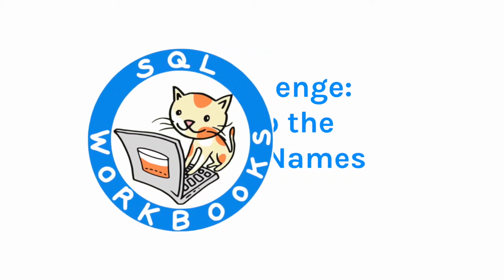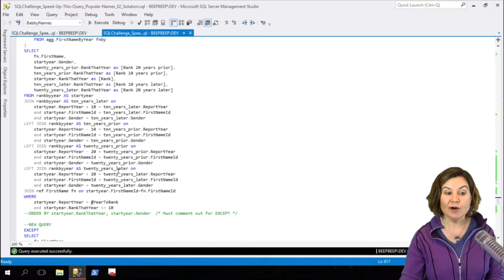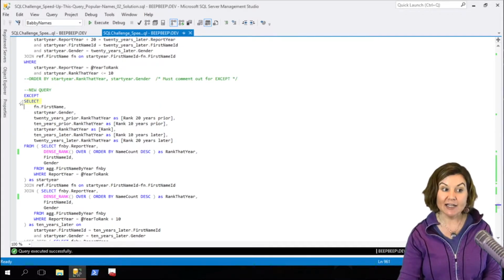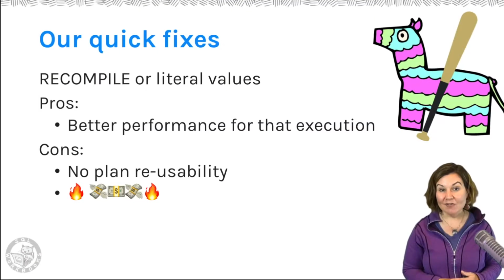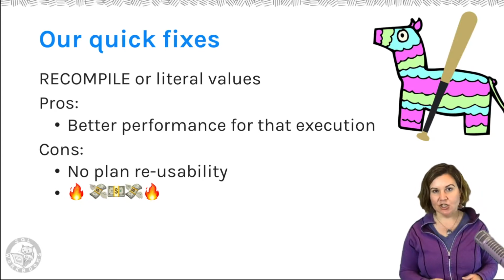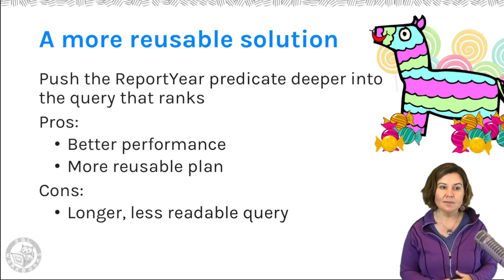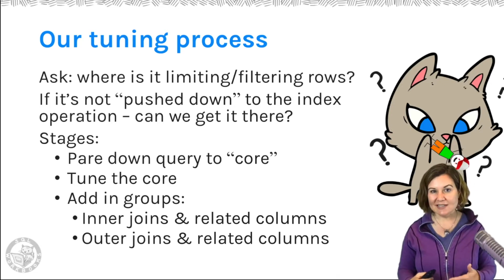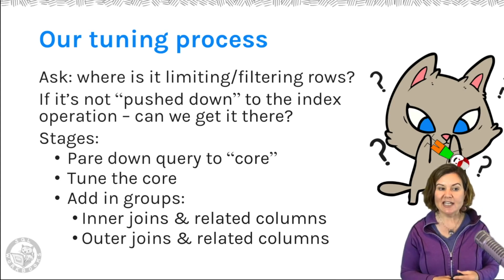Verifying the results and a recap